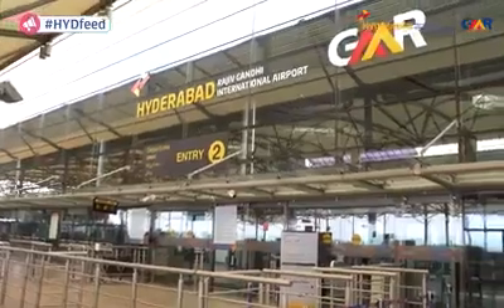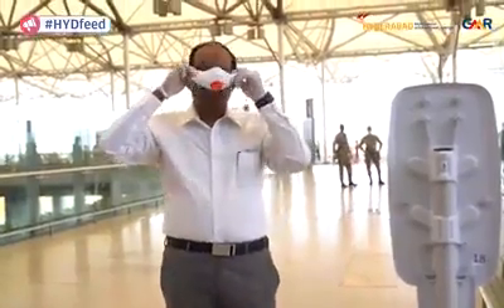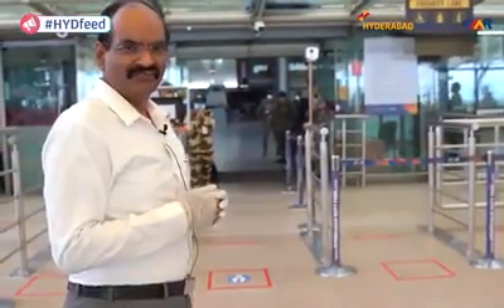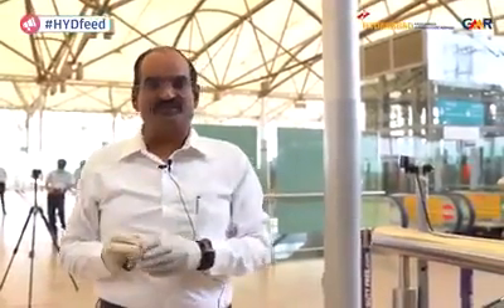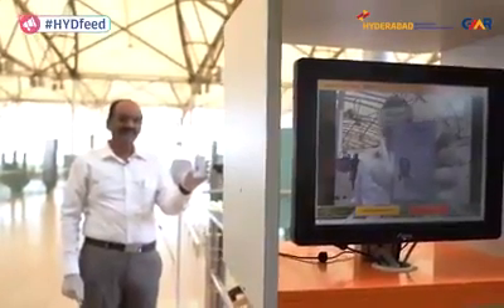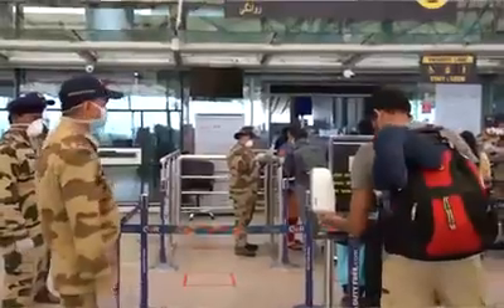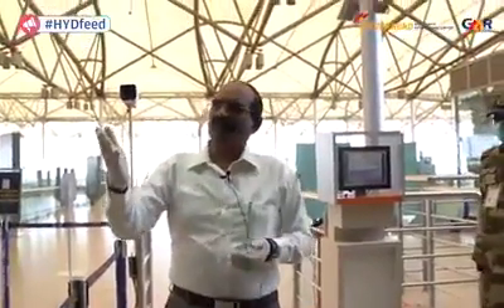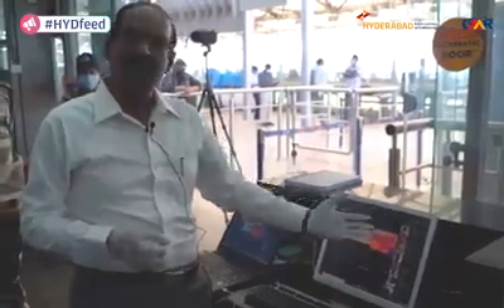Hyderabad international airport | Precaution to be taken by HIA after lockdown